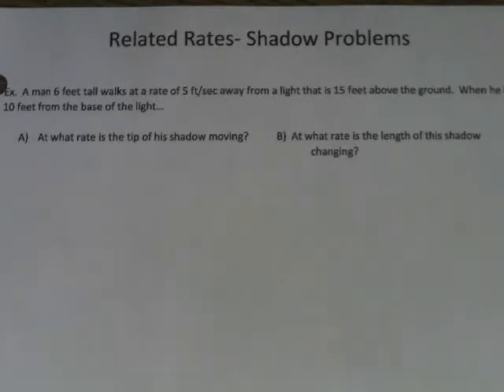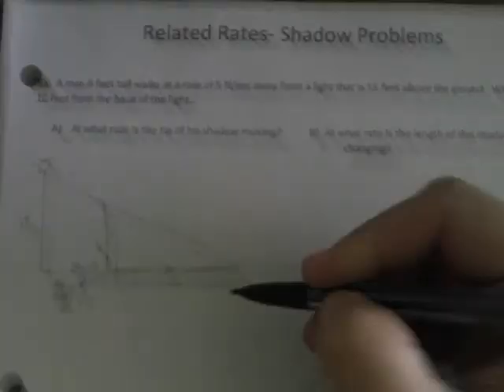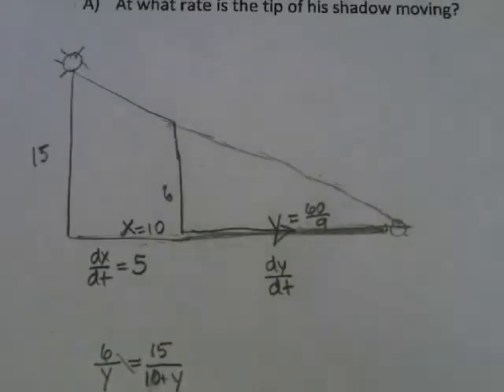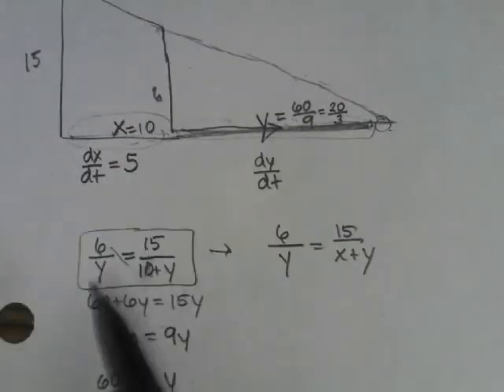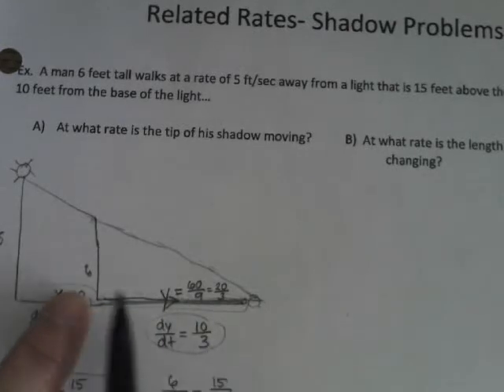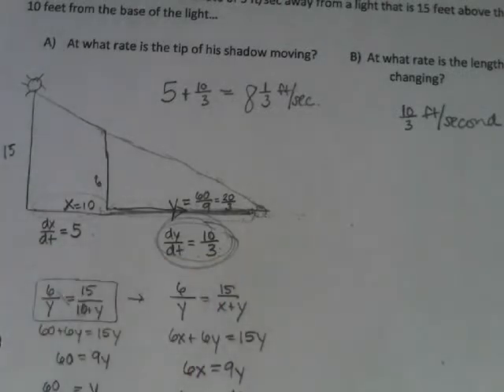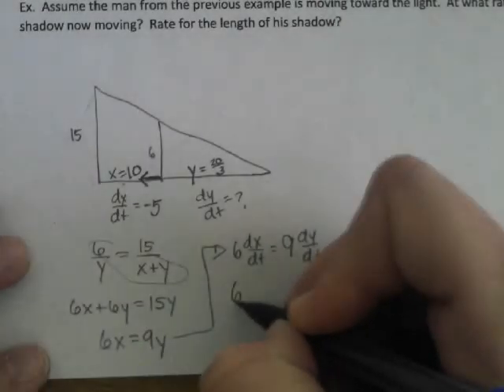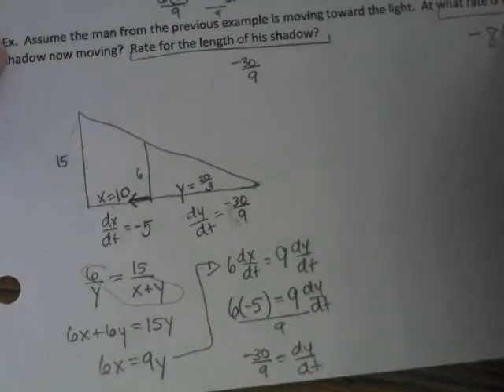5/12 Shadow Related Rates